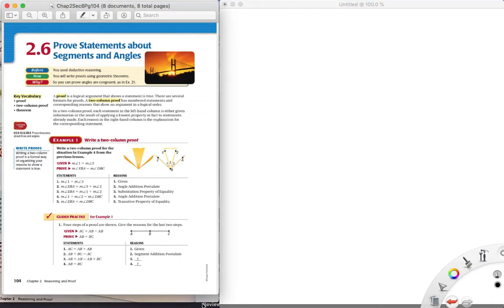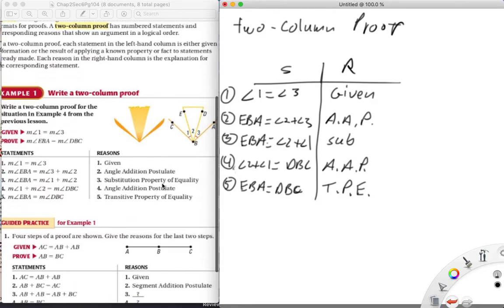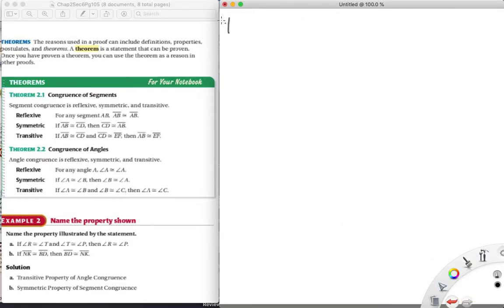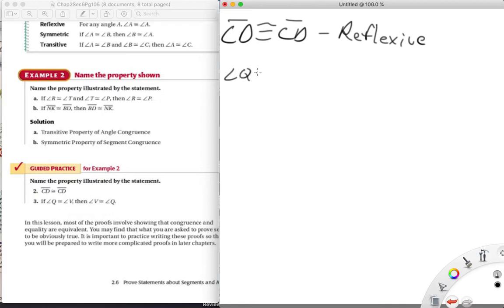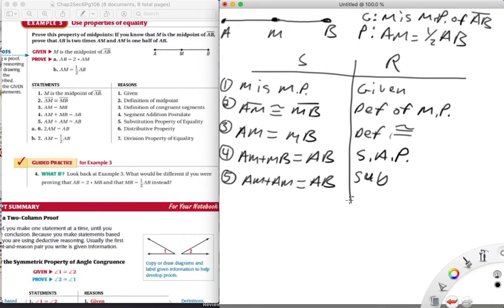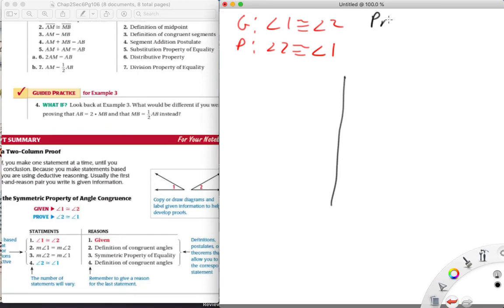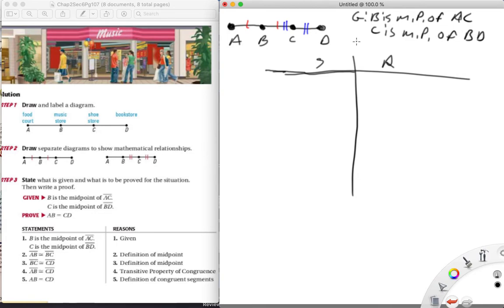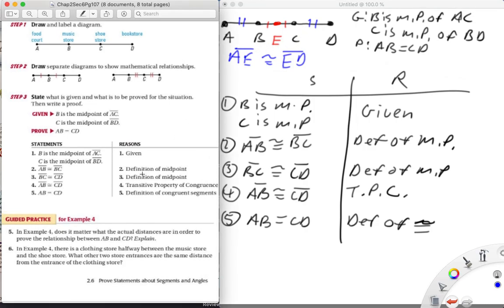Honors Geometry 2.6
Prove Statements about Segments and Angles